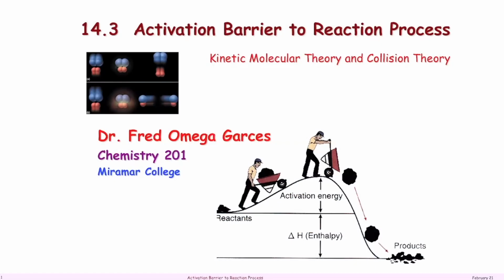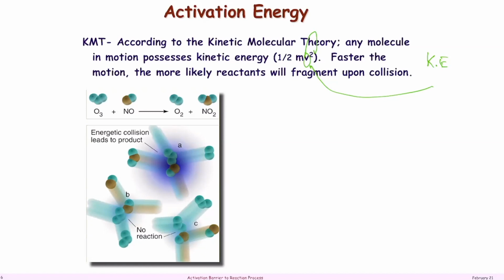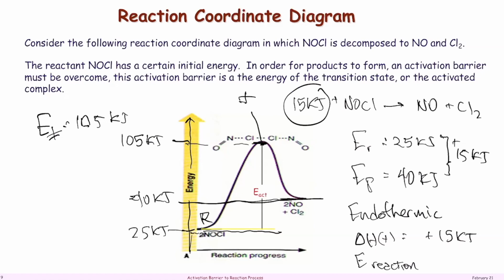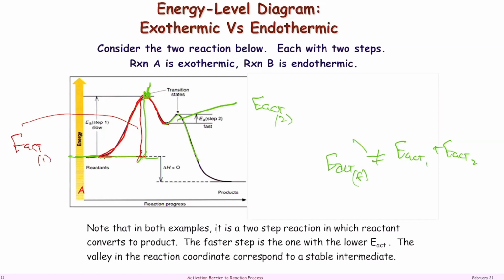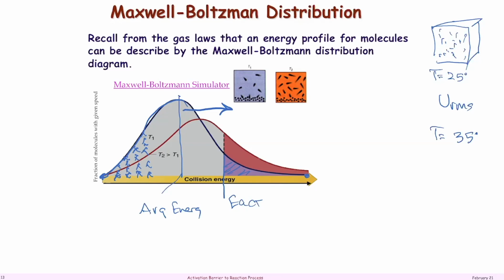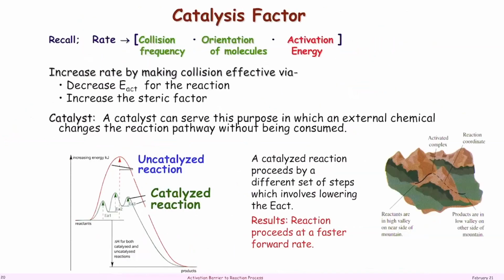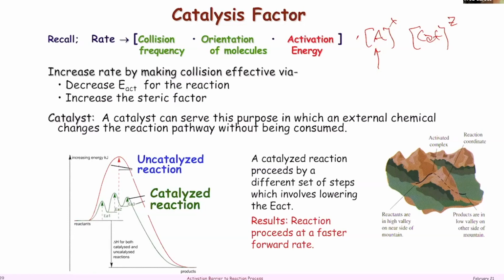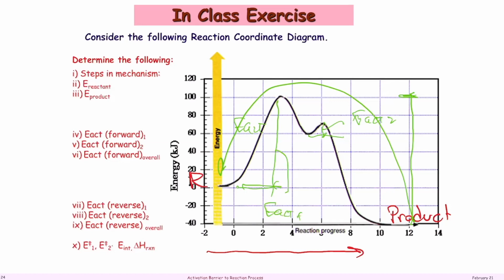1403. Arrhenius Equation & Activation Energy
Arrhenius Equation and Activation Energy
Zoom Session, Feb 22 & Feb 24 2021